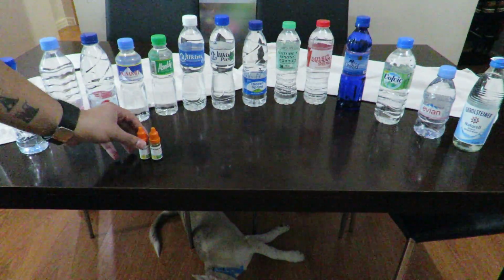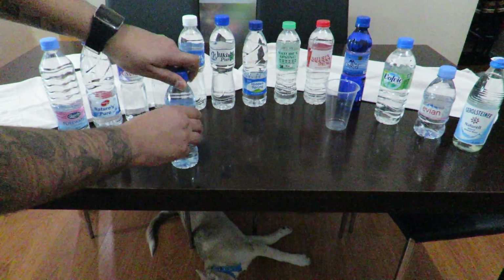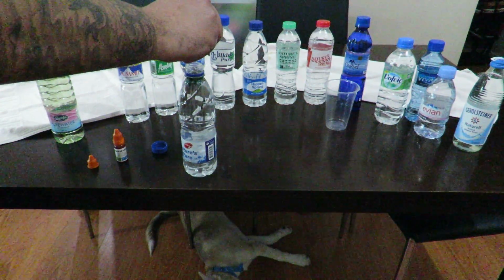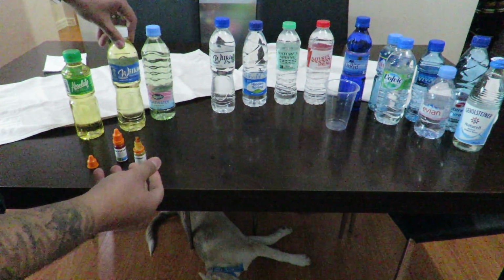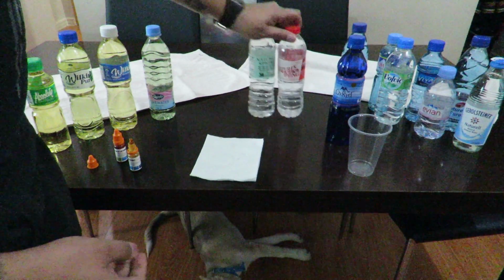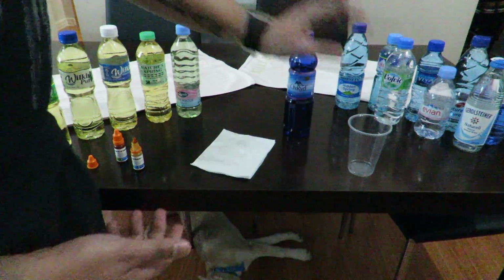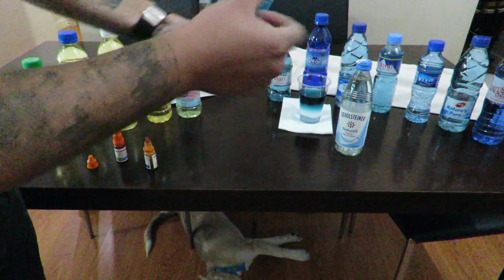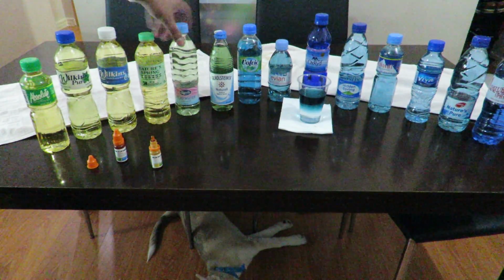14 Brands of Bottled Water Test for pH Part 1 Philippines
I simple went to a local grocery store and purchased as many different kinds of bottled water I could find. Then I tested the water with a simple pH Tester that you can find here in the Philippines.

The results were pretty clear, mineral has more health benefits than distilled or purified water.

I do not promote any type of water, the test was conducted on a single video shot. It is up to the consumer to buy whatever water they prefer.